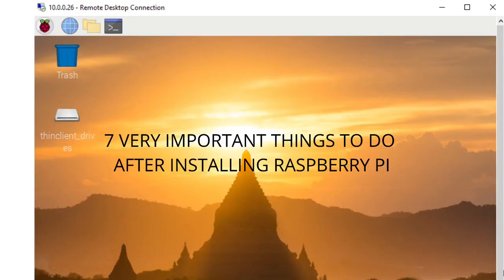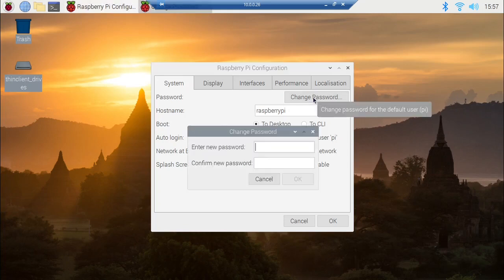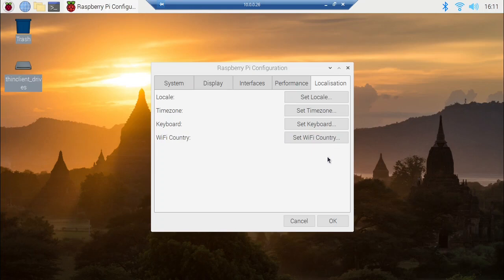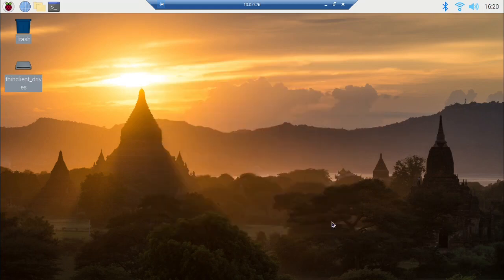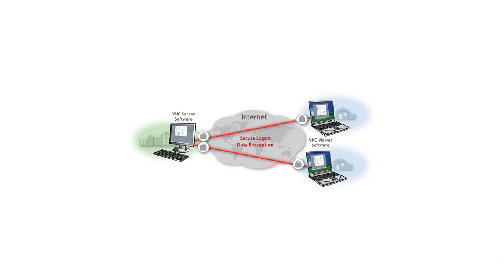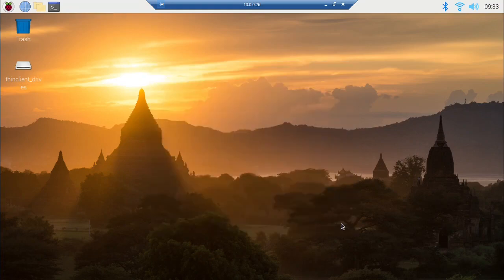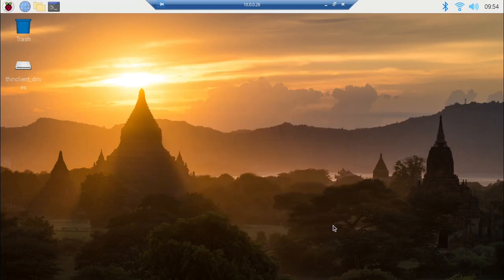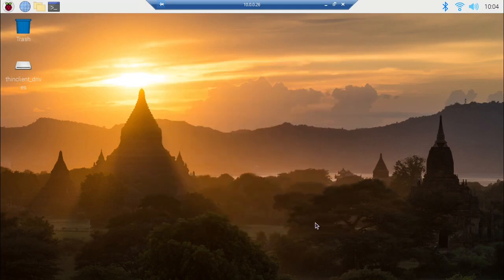7 very important things to do after installing your raspberry pi.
In this video, we're going to discuss 7 important things to do when installing your raspberry pi.
some features of the rasbian, which is the full desktop operating system version for the raspberry pi are disabled by default, those features should be enabled for raspberry to perform to its maximum capacity.